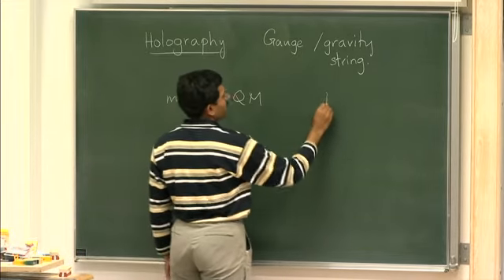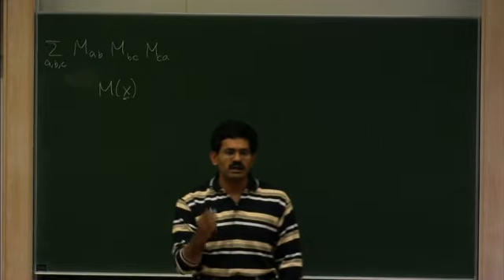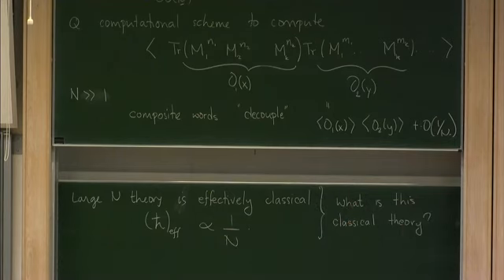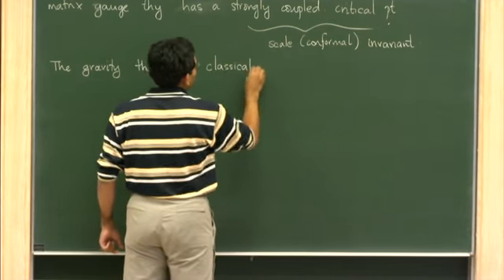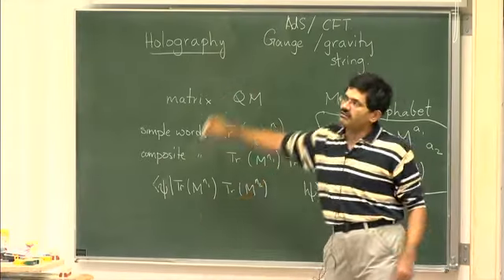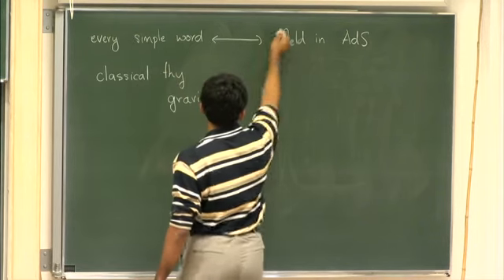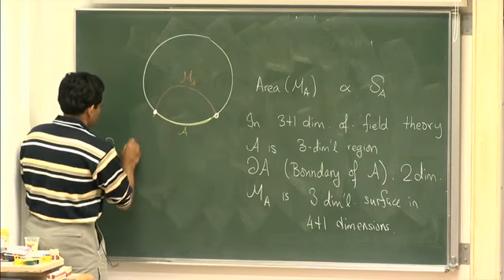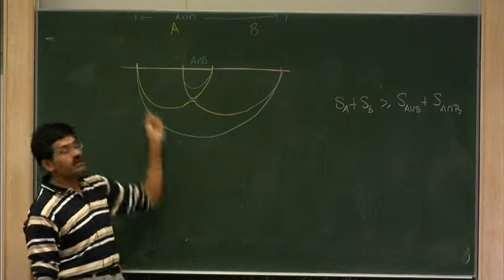Multiple Speakers | Holographic tutorial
Title: Holographic tutorial
Speakers:
Date: 2nd Oct 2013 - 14:00 to 15:00

🗓️ Event: (MQI) Mathematical challenges in quantum information